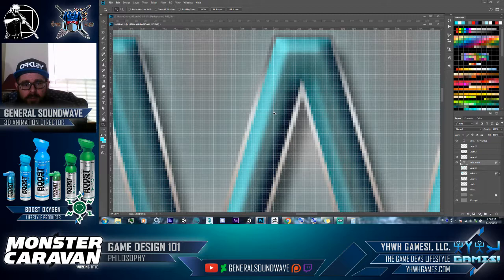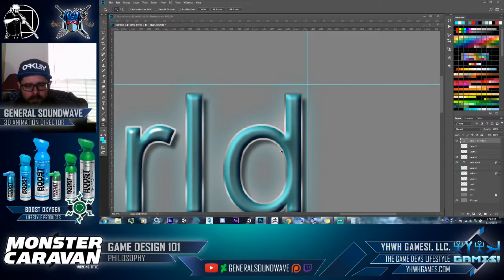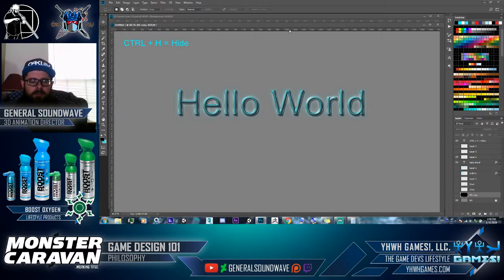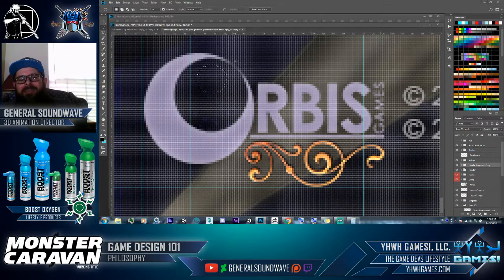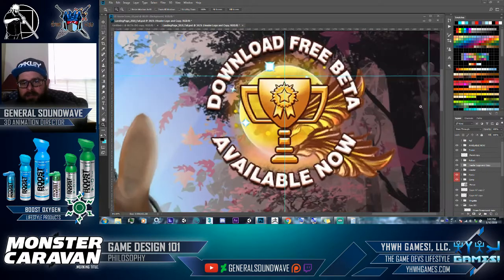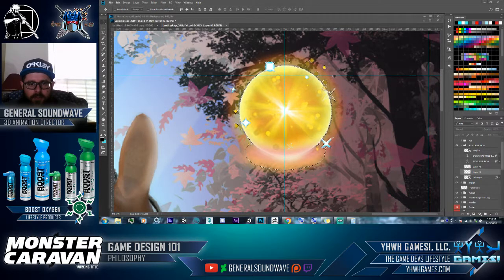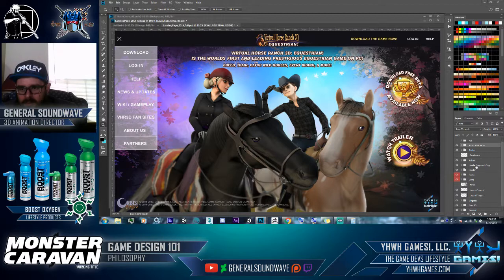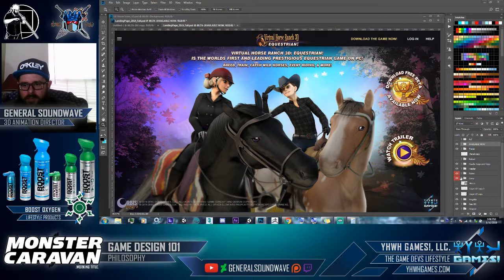Photoshop 101 - Zoom and Guides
How to use Layer Styles in Photoshop CC 2018 in 2019!